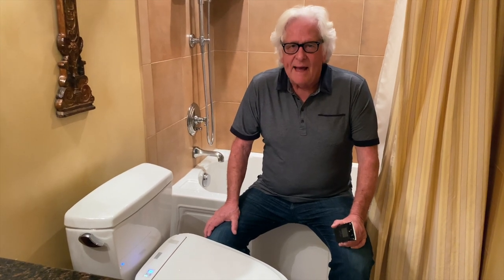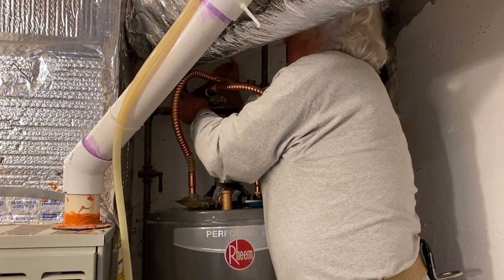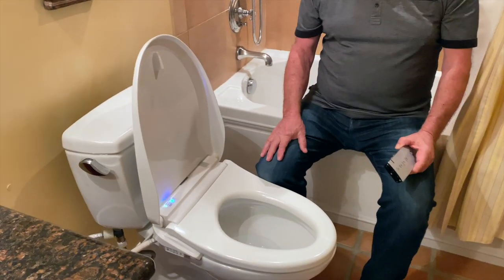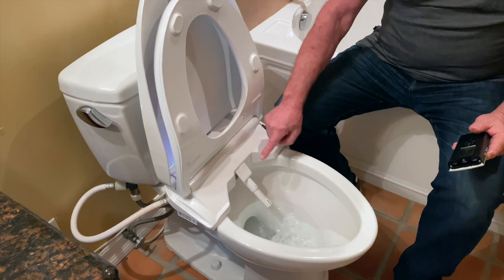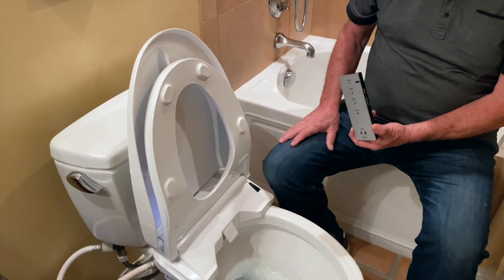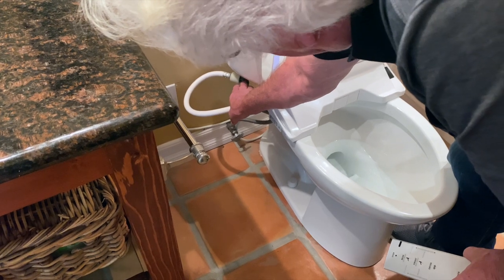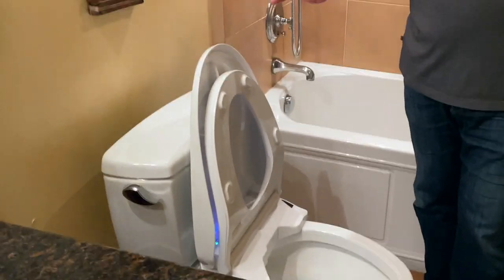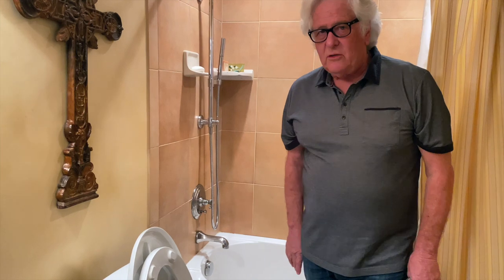Are Toto Washlets Worth It? A Plumber Shows What a Toto Washlet Is and Why He Loves Them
Jim shares why he thinks Toto Washlets are worth it and why he has two in his home. He also breaks down what a Toto Washlet is and how to install a Washlet.

00:00 Intro
00:41 What is a Toto Washlet
01:34 How to install a Toto Washlet
02:08 Why a Toto Washlet is Worth It

10% of shop sales go to support the trades by the Mike Rowe WORKS Foundation.